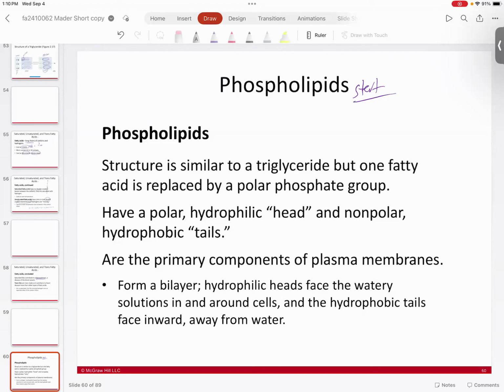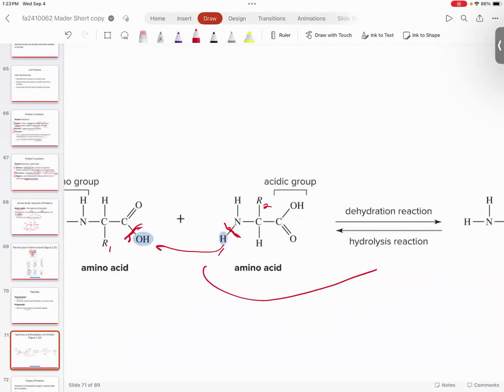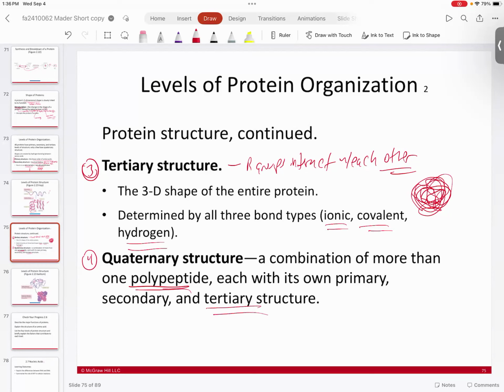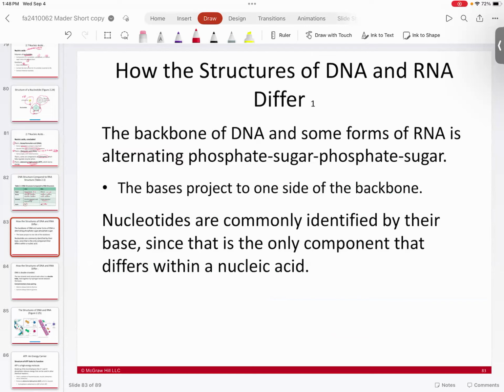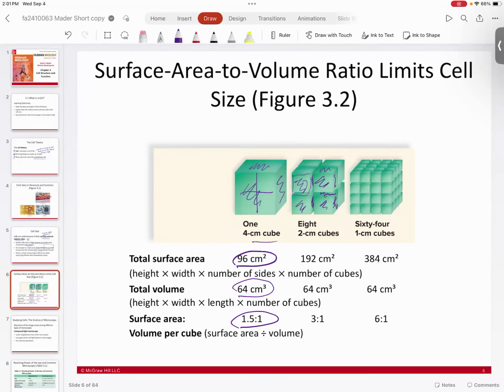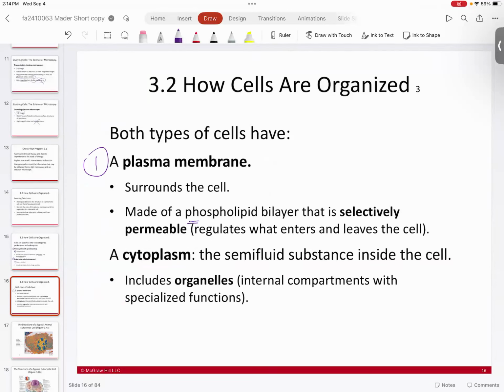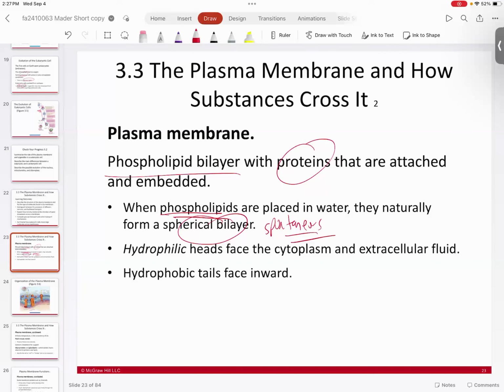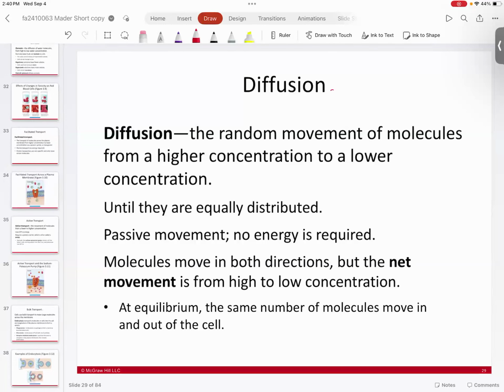GMT20240904 191027 Recording 1920x1440